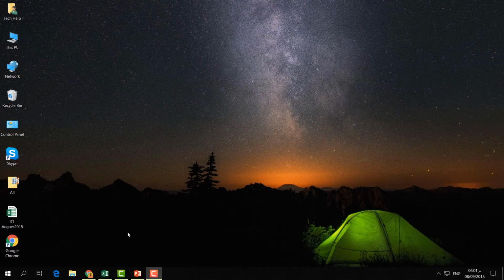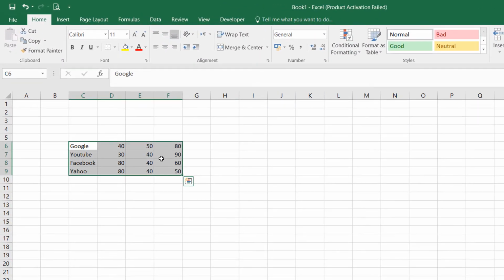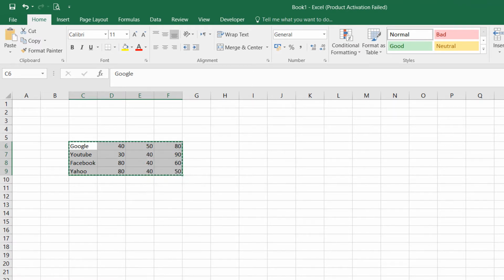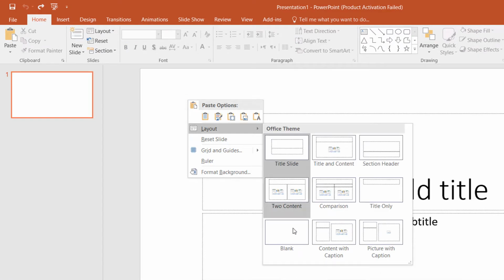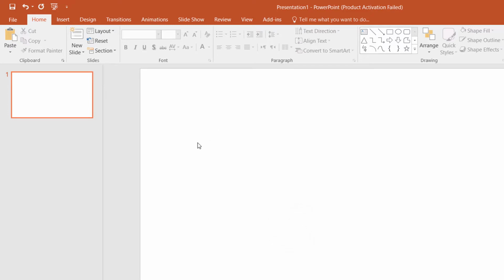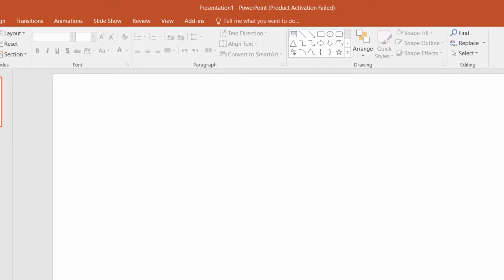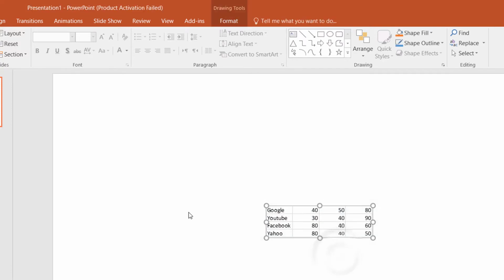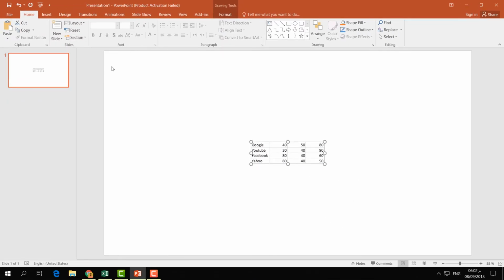How to Link or Embed Excel Data in Microsoft PowerPoint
In This Tutorial I am going to share with you How to Link or Embed Excel Data in PowerPoint